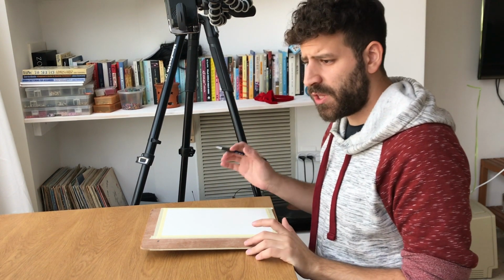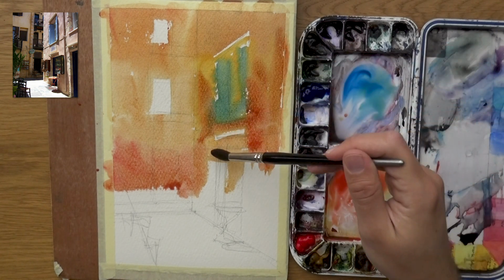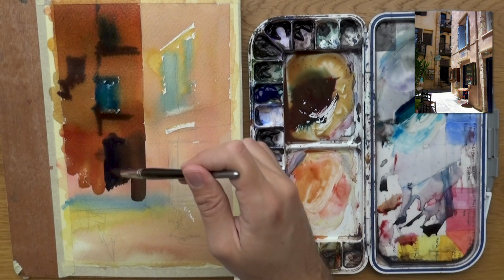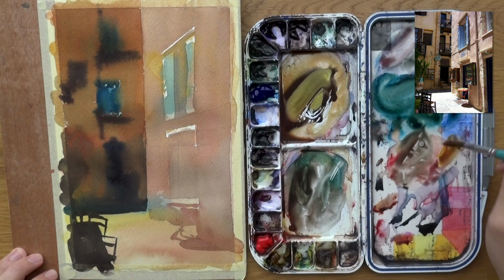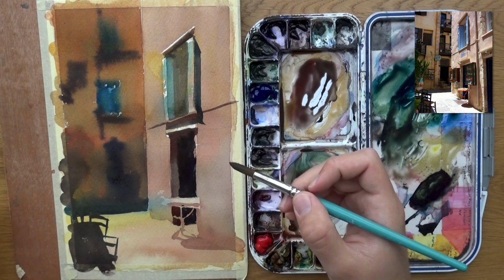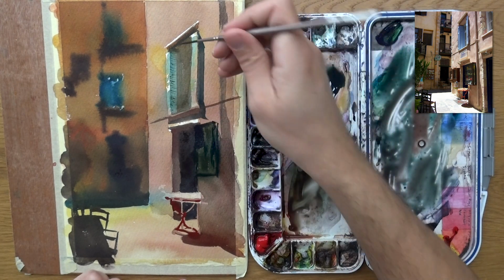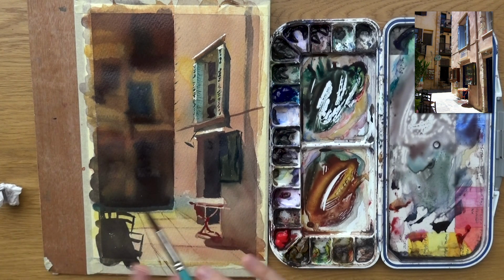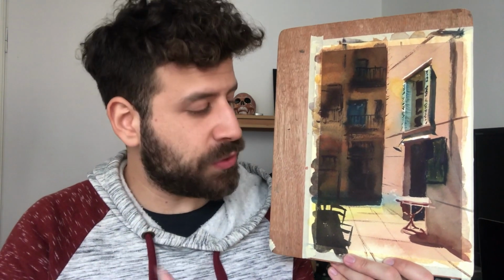Learning to Paint a Colorful, High-Contrast Street Scene in Watercolor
Hi there, Liron here! In this video I'll show you how I paint this high-contrast cafe street scene in watercolor.

You'll see me go through many challenges here, and slowly build the painting up while gaining new insights.

(you may need to sign up for WetCanvas)

🎨 MATERIALS USED 🎨

*** MUSIC CREDITS ***